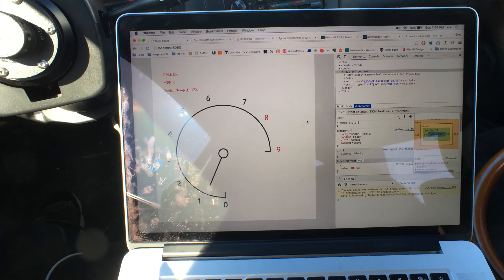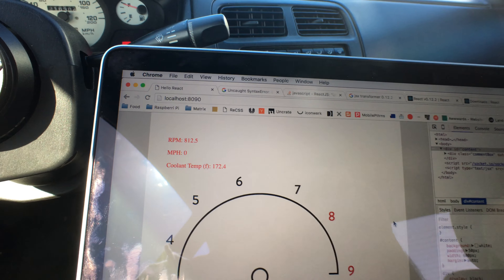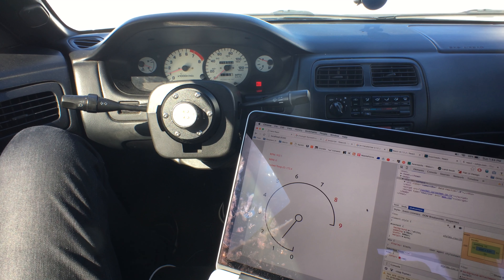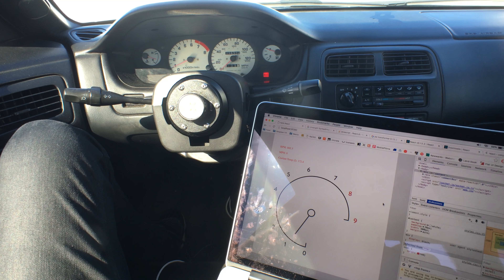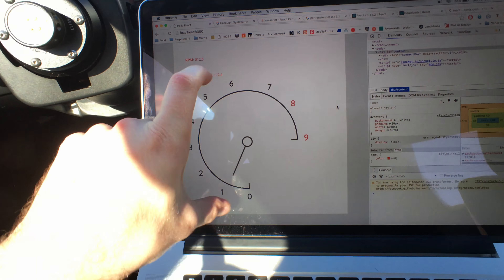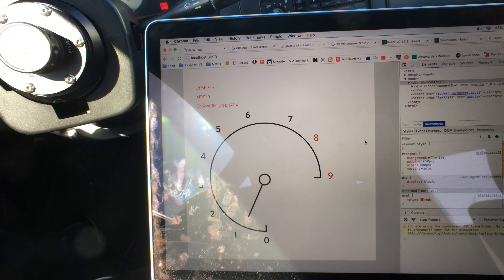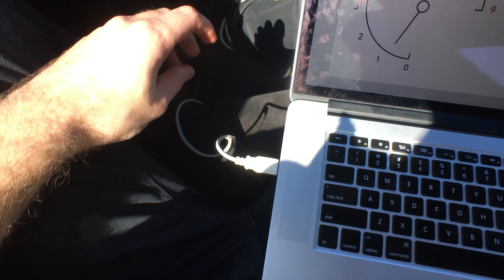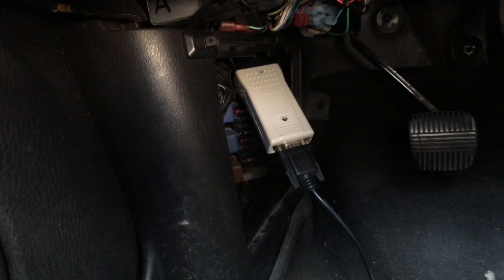Making of: Custom digital dashboard with Raspberry Pi update 1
In this video I show my first progress update to the custom digital raspberry pi dashboard that I am making. I got everything reading from the car and now I need to design the dashboard, and get the raspberry pi connected with everything. The dashboard is currently showing speed, RPM, and coolant temperature. I am using Node for the backend and react for the front end portion.